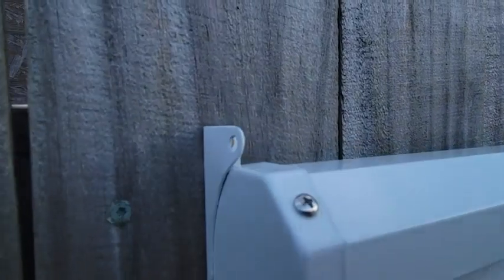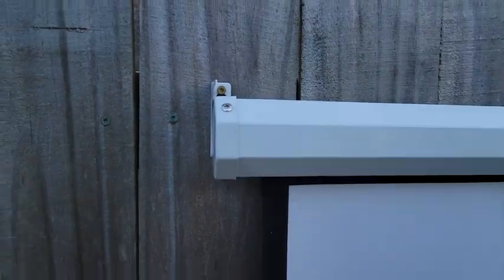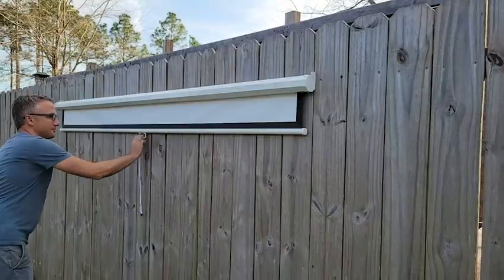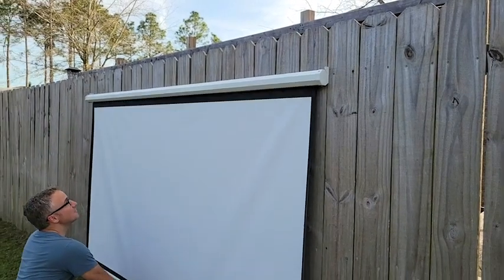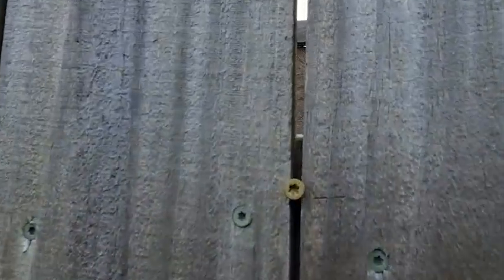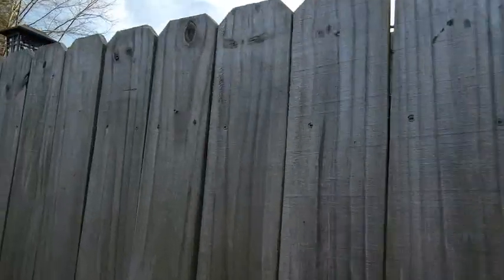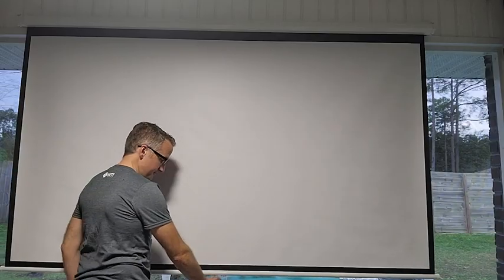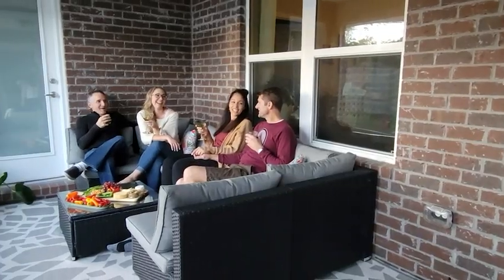SUPER DEAL Projection Screens | Our Point Of View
(Commissionable Links)
Check Our New Website For Amazing Deals!

PREMIUM PVC MATERIAL: CineWhite, 1.1 Gain. 4K Ultra HD and Active 3D Projection Ready. Features 160 degree Viewing angle with fully black backed front projection screen material. Wrinkle-free screen is easy to clean and avoids yellow staining. Easy to clean with soap and water. Compatible with Standard, Short Throw, UHD/HD projectors.
EASY TO SET UP: The ADJUSTABLE Projection Screen can be Fastened easily with hooks, ropes, bracket, nails, double side tape on the wall/mount. Features a 2-inch interval auto-lock mechanism that allow for various height settings and a screen lanyard for easy pull down.
FORMAT AND SIZE: 16:9 Screen format. Diagonal 100" offer 88" x 55" viewing area, with standard black backing to eliminate light penetration. Universally compatible with majority of LED, LCD or DLP projectors on the market. Easily height adjustable and locks into place at any desired length .
VERSATILE VIEWING EXPERIENCE: Home, School, office, church, classroom, backyard; on any venues: presentations, conferences, weddings, parties; for any entertainments: sport events, movies, TV shows, video gaming, youtube. This tension surface is one of the best choice for today's high-contrast ratio projectors for both commercial or residential presentations.